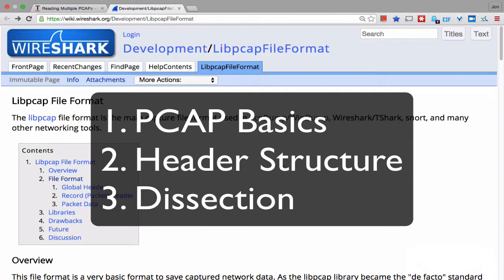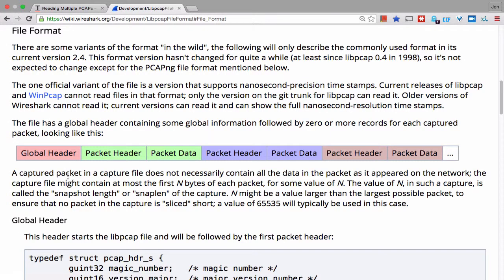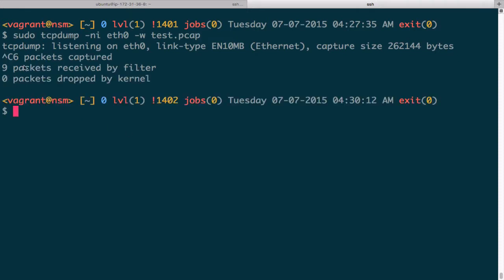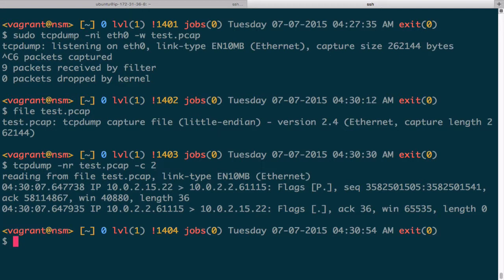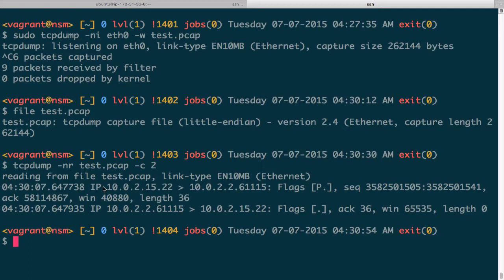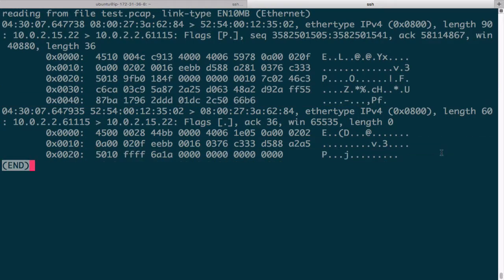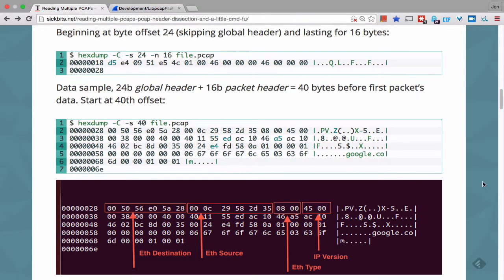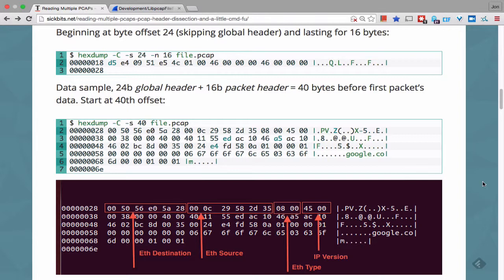Packet Capture Basics - File Format 1